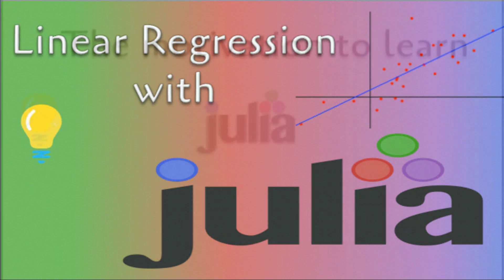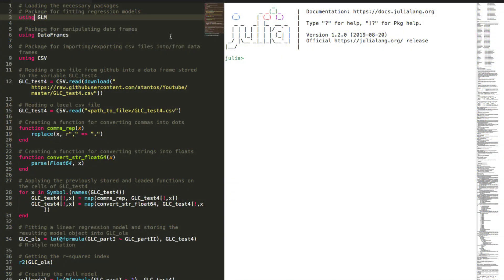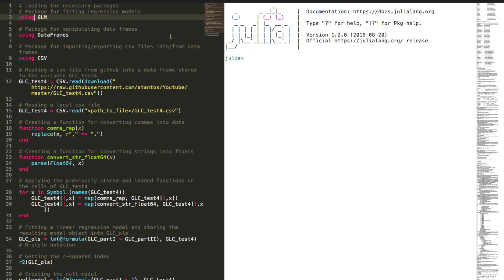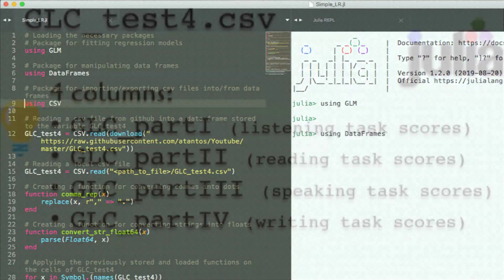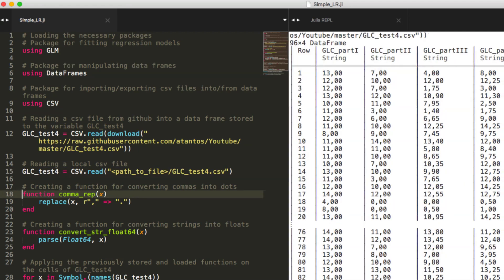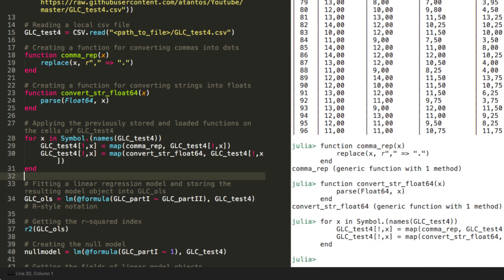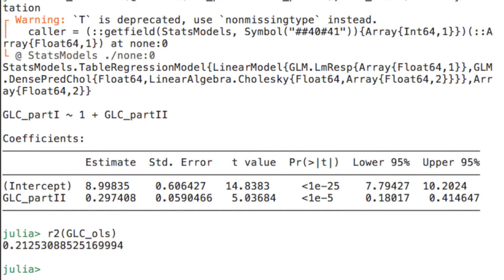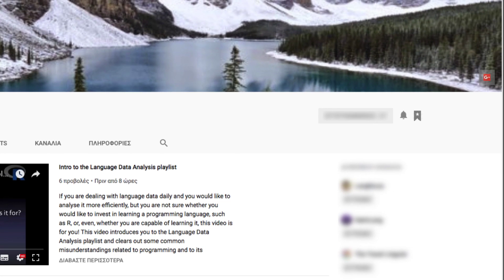1 - Linear Regression with Julia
0:15 The motivation to learn Julia
1:40 The purpose of the video
2:00 The setting for running Julia
3:35 Loading the GLM, DataFrames and CSV packages
7:19 About the GLC sample data in GLC_test4.csv
7:54 Importing the data as a DataFrame
9:32 Preparing functions for replacing commas by dots and converting strings into floating point numbers
11:48 Fitting a model to the data with lm()
12:26 Comparing Julia's lm() with R's summary(lm))
13:53 Finding the r-squared index with Julia
14:26 Conducting the partial F-test with Julia
15:35 Getting the fields of an object